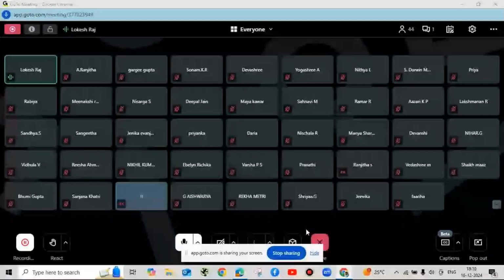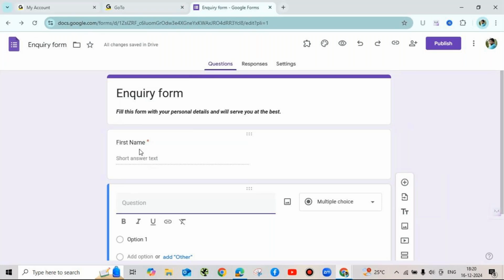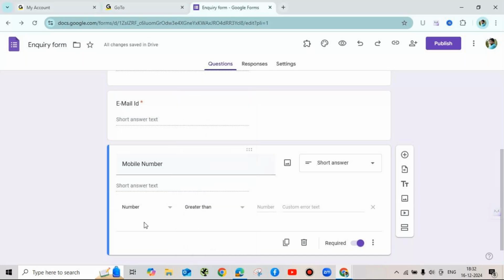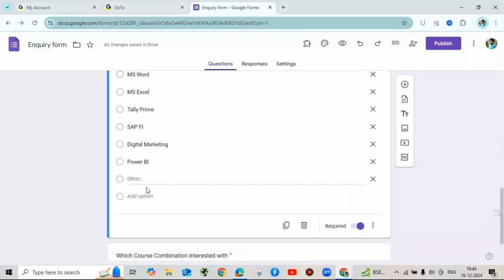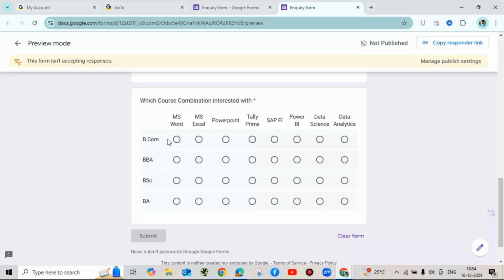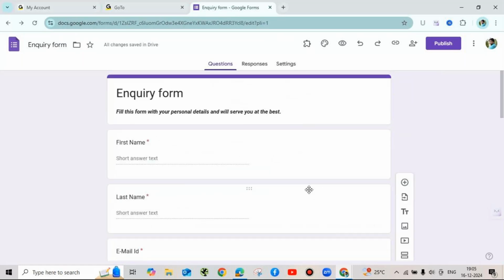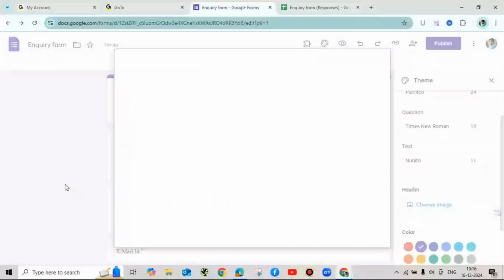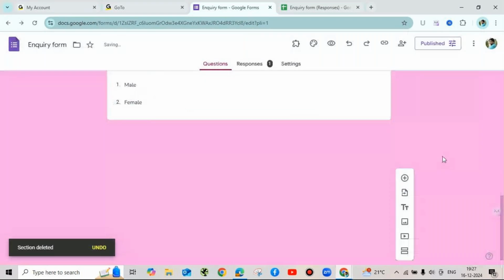Lokesh Raj DM 16th Dec Mcc